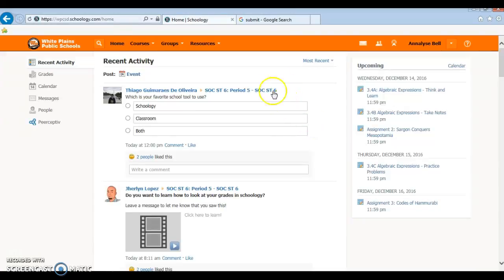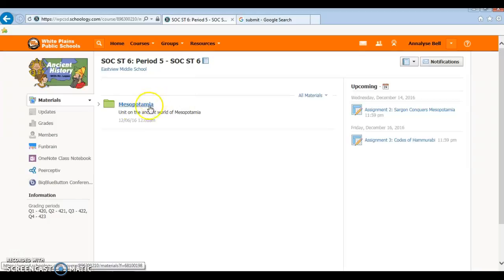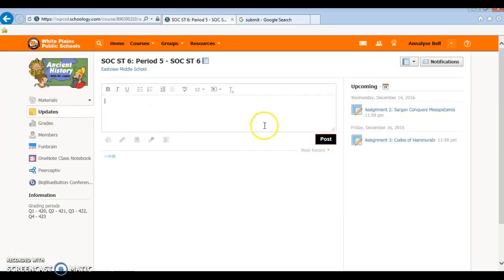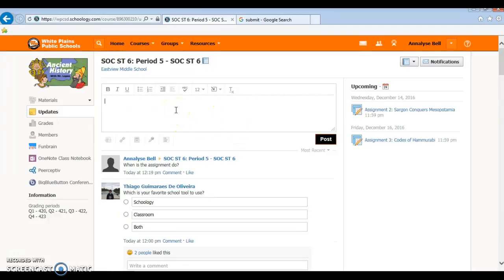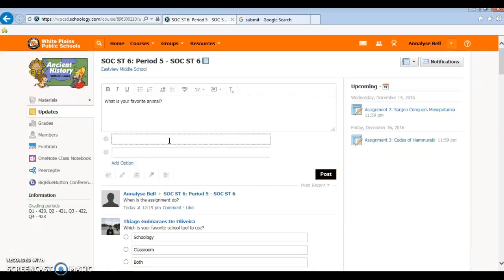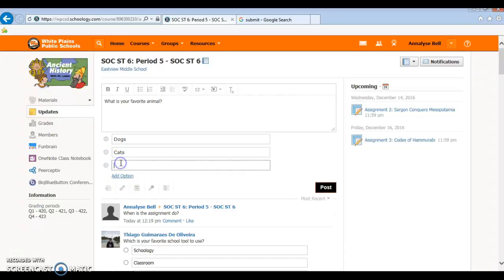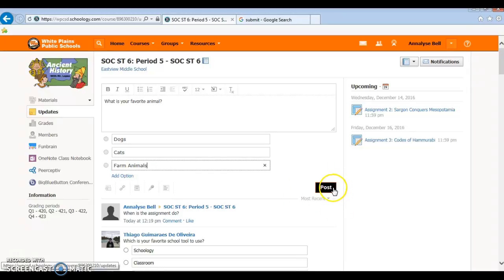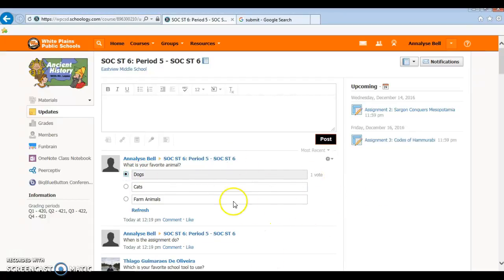How to make an Update on schoology (student)